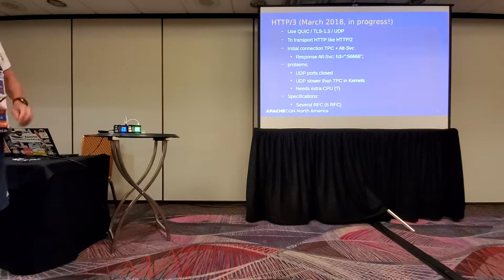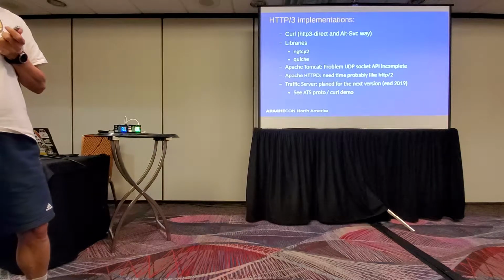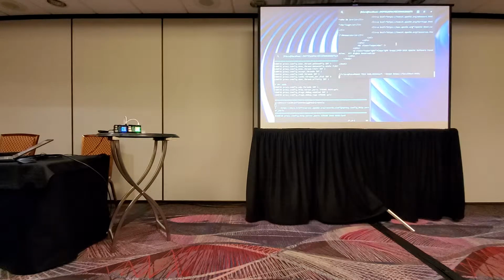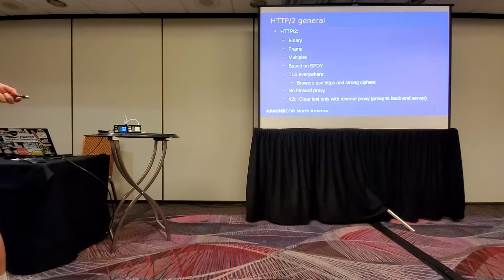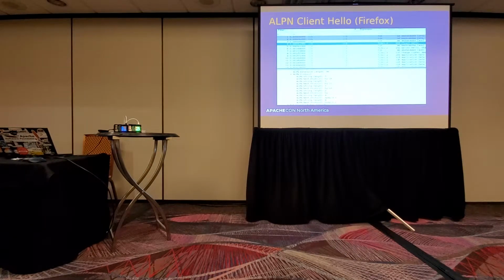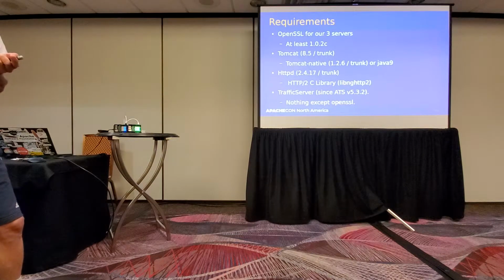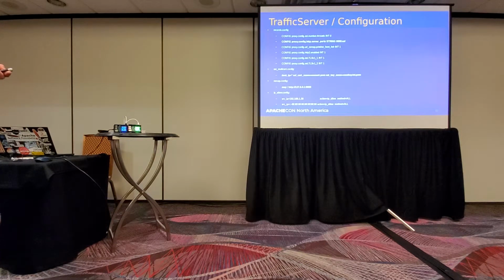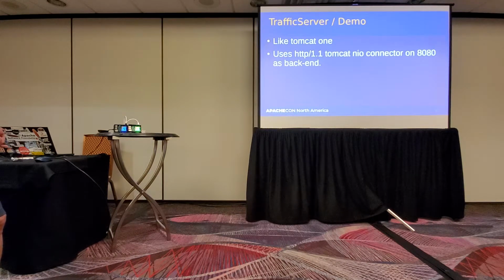ApacheCon NA 2019: HTTP/2, HTTP/3 and TLS State of the Art in our servers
A new protocol is getting ready HTTP/3 we will look to where we are with it in our serves. The 'old' HTTP/2 protocol and the corresponding TLS/SSL are common to Traffic Server, HTTP Server and Tomcat. The presentation will shortly explain the new protocol and the ALPN extensions and look to the state of the those in our 3 servers and show the common parts and the specifics of each servers. A demo configuration of each server will be run.